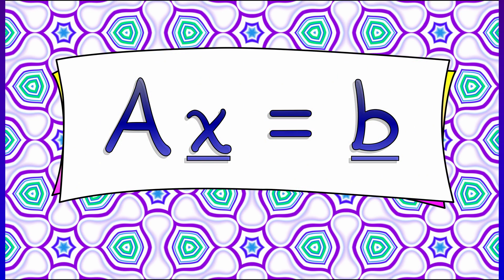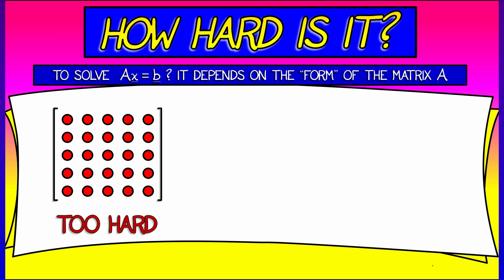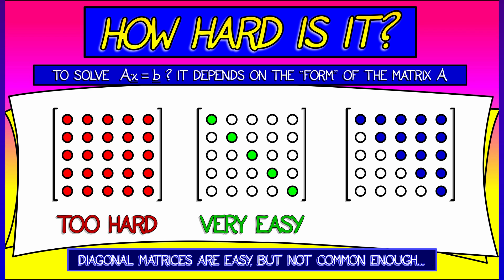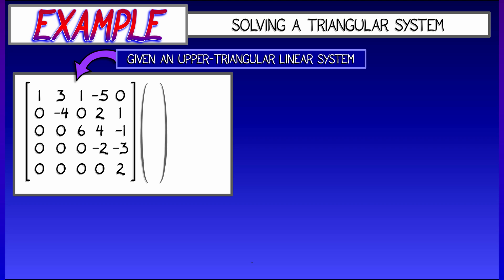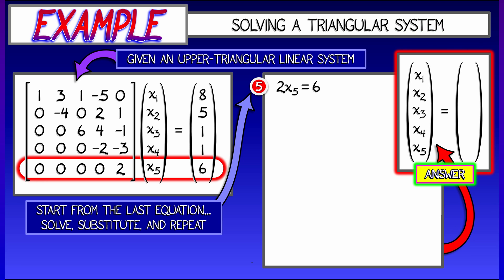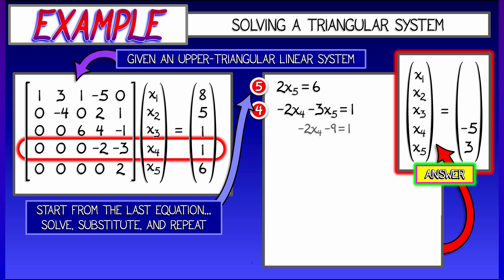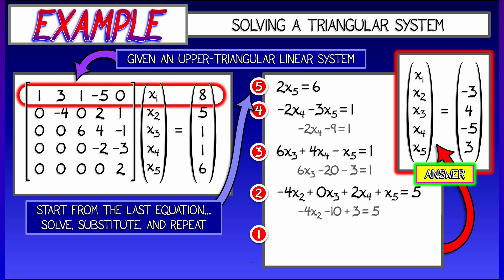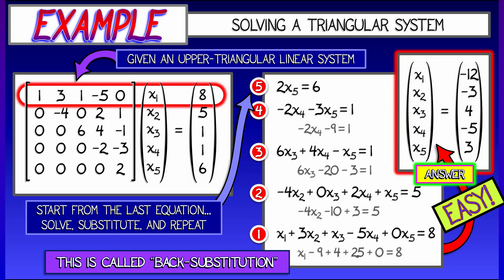CalcBLUE 1 : Ch. 12.1 : Back-Substitution & Triangular Matrices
So, you want to solve Ax=b? Welcome to the club. It's not easy... But what if you have a nice matrix? In the case of a triangular matrix, the method of back-substitution will be both simple and helpful.